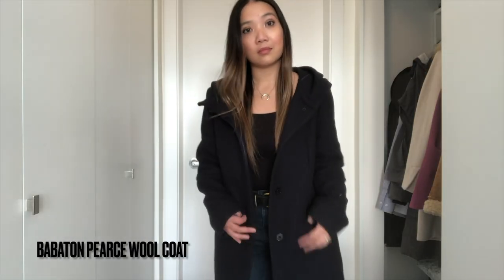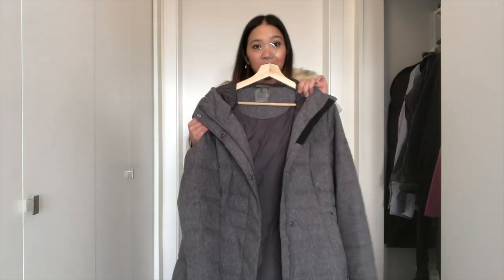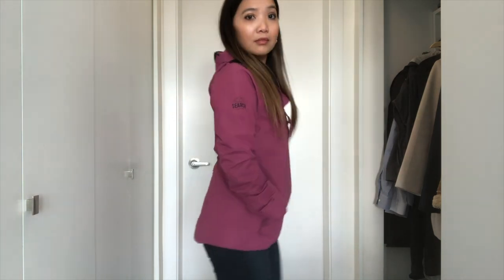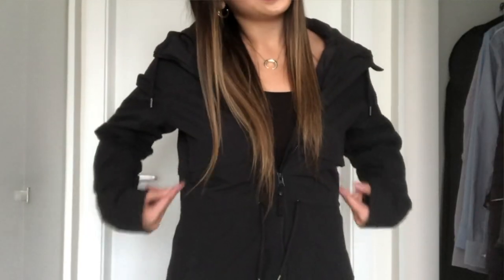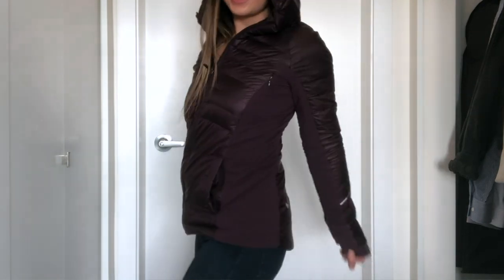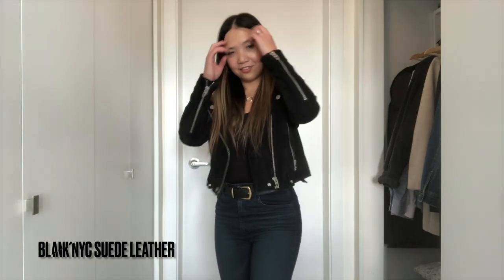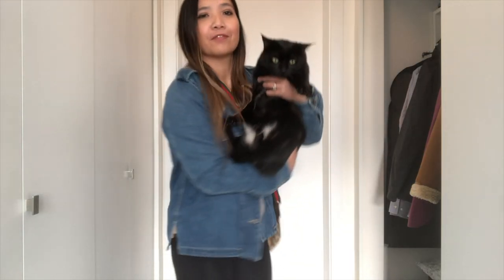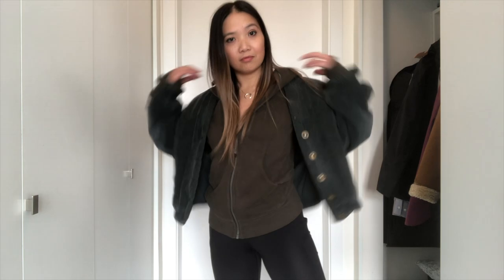COATS FOR VANCOUVER WEATHER || Aritzia, Lululemon, Helly Hansen, Free People, Anthropologie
Vancouver has an emotional weather pattern this time of year, so I want to share with you what I like to wear out for this unpredictable weather!

Time Stamp
Kitty - 0:01
Roo's Debut - 5:05

*Poshmark has many of these items if it's sold out